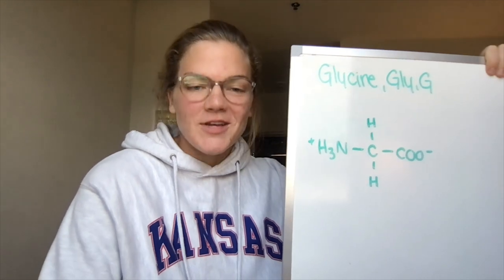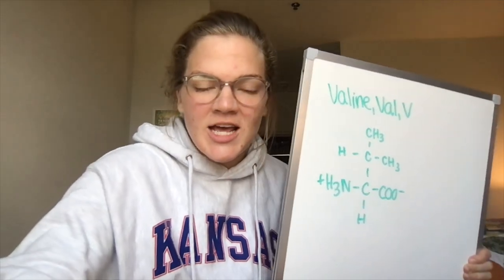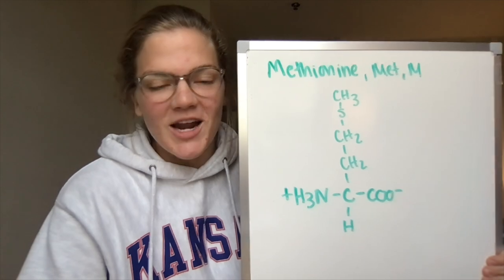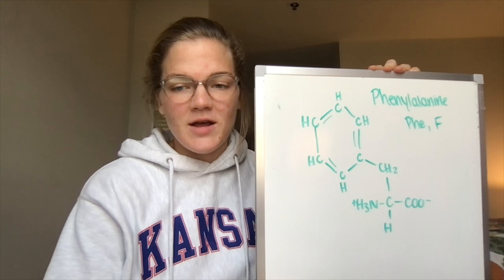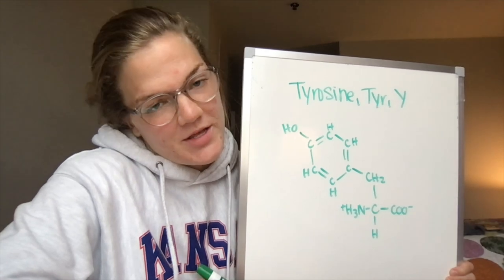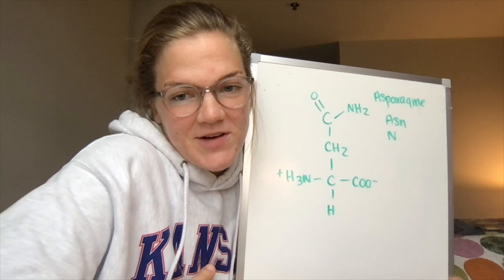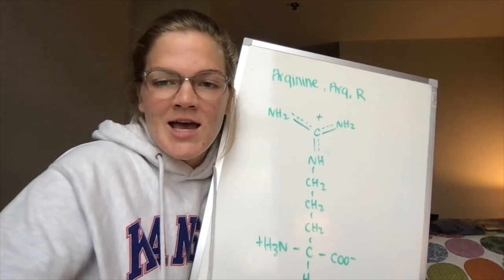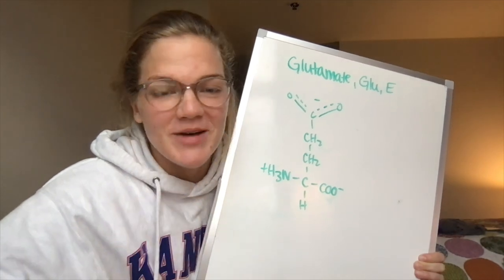Amino Acid Fun!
BIOL 600 - University of Kansas